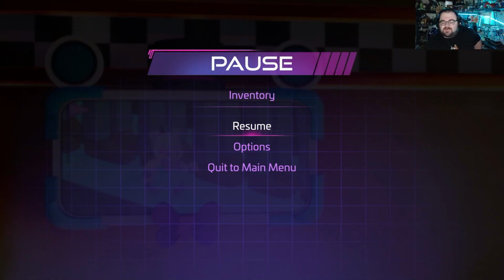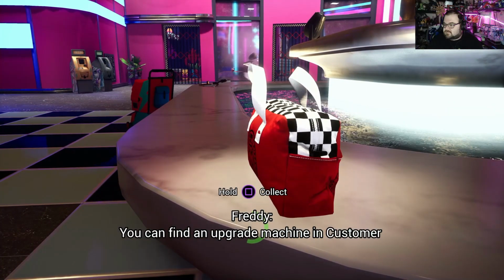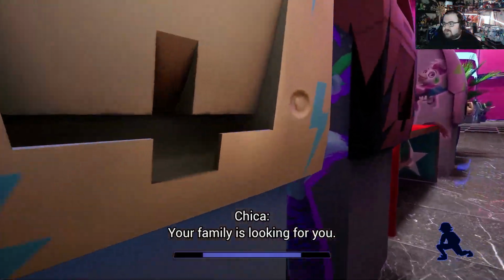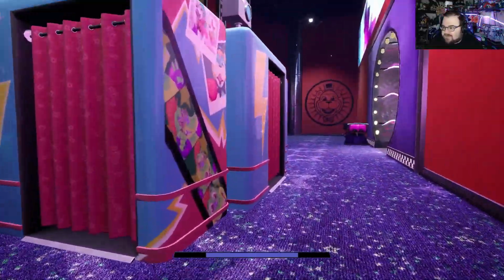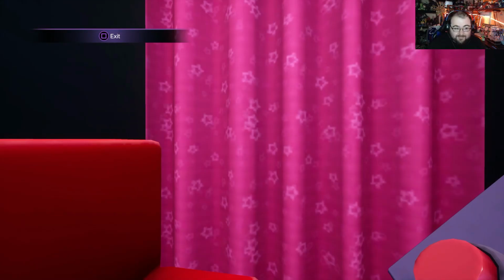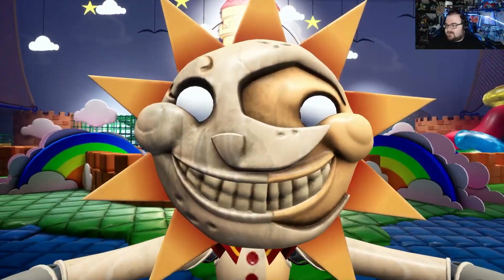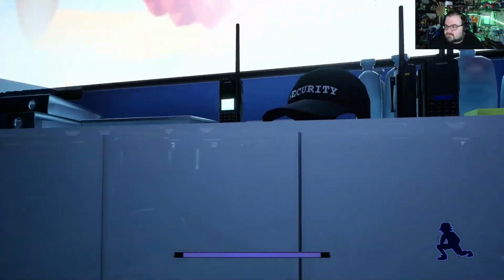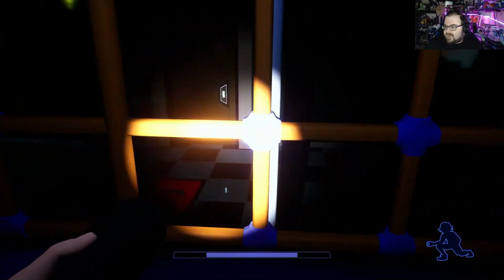The Daycare Attendant's Dark Side! | FNAF Security Breach Ep. 2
Today on Five Nights At Freddy's Security Breach, I meet the joyful Daycare Attendant who stands in my way of escaping but what happens when the lights go off in the Daycare? Tune in to see!!!

Epic Games Creator Code: KOULDBAYNE